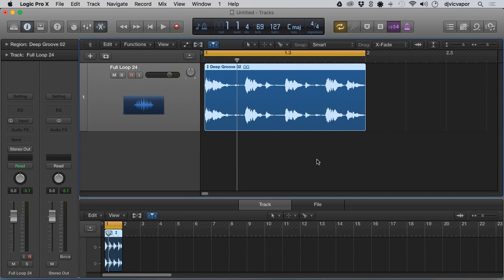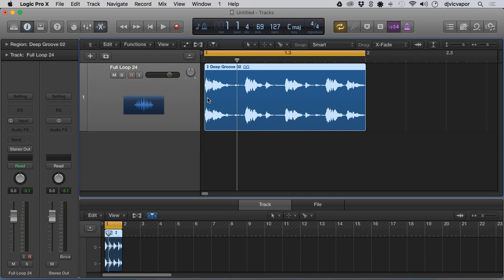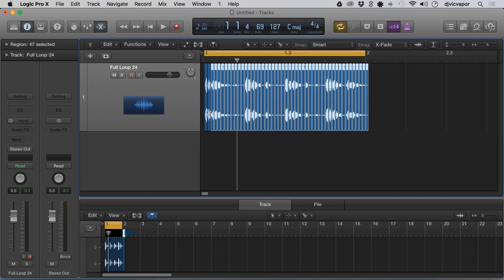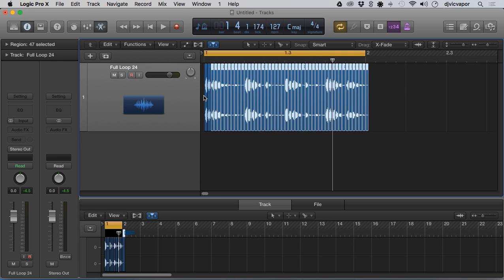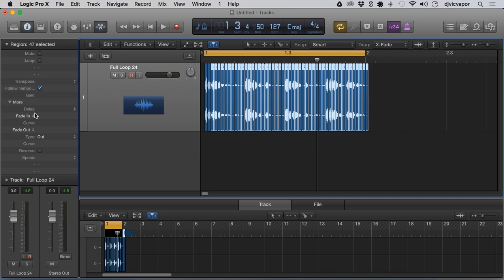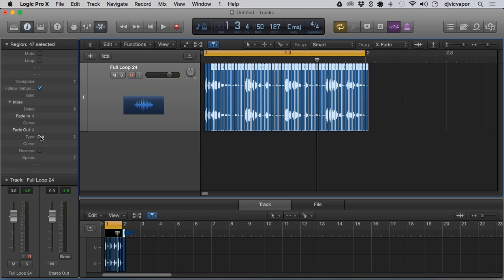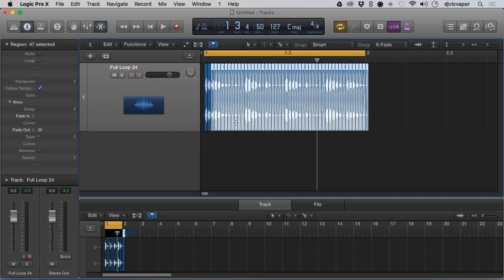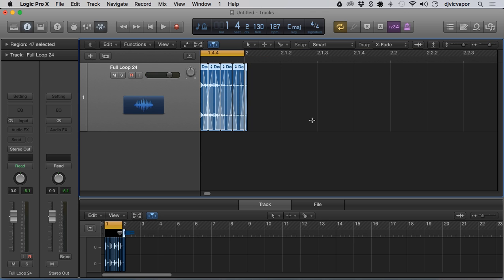Logic Pro X - Beginners Course - Lesson 33 - Advanced Editing Tools - feat. (djvicvapor)